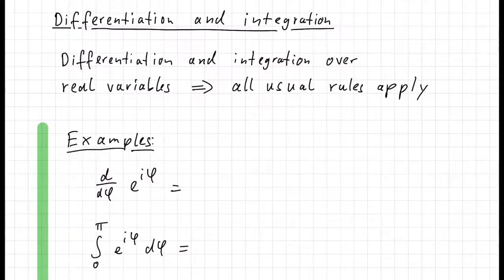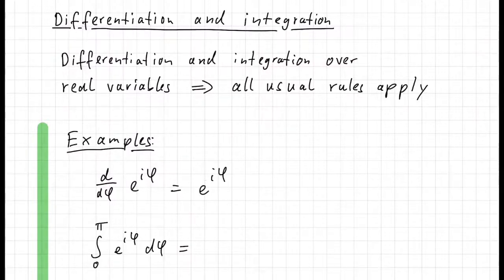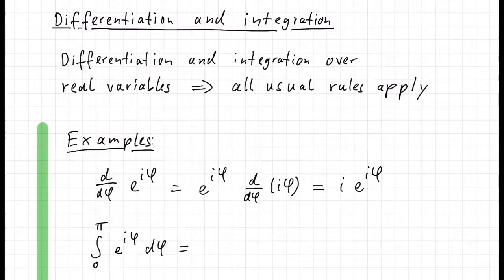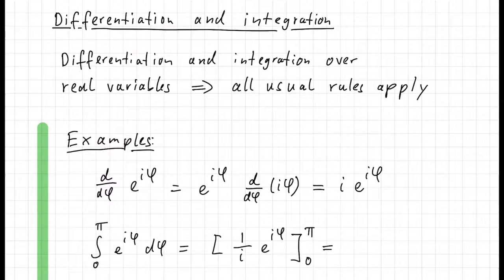Complex numbers 3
Part 3/3 of lecture on complex numbers